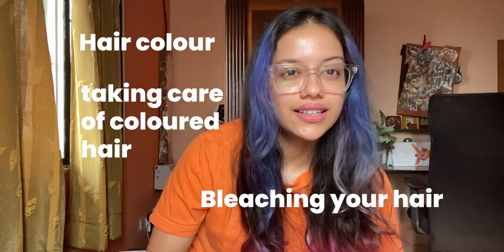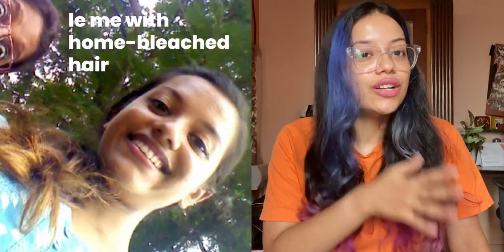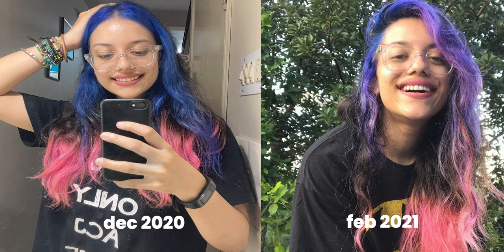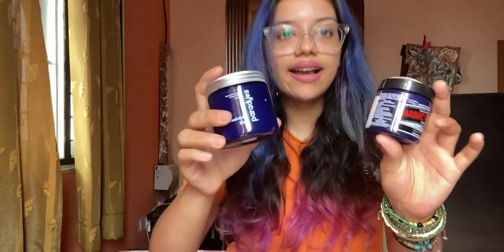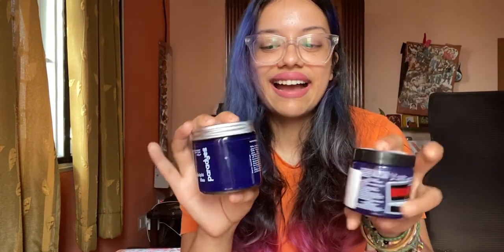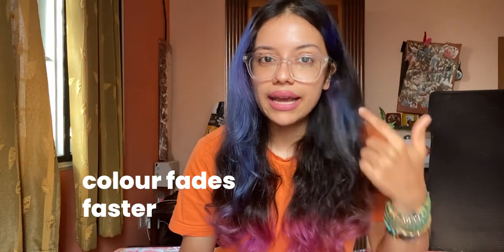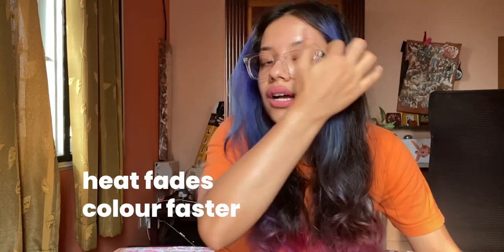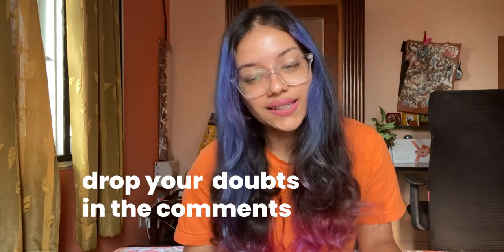what you need to know before bleaching/colouring your hair at home | indian hair colour brands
Links:
- Manic Panic Shocking Blue (bought twice from this seller)
- Manic Panic Home Bleaching Kit
- Streax Hold & Play Funkey Colour

5 questions answered:
1. Do I need to bleach my hair?
2. Can I bleach my hair at home?
3. Recommended hair colours in India?: Mentioned: Manic Panic, Insert Name Here, Birds of Paradyes, Streax, Crazy Colour
4. Will hair colour damage my hair?
5. How can I take care of coloured hair?

Hope this helps!! Comment if you have any other doubts  :)